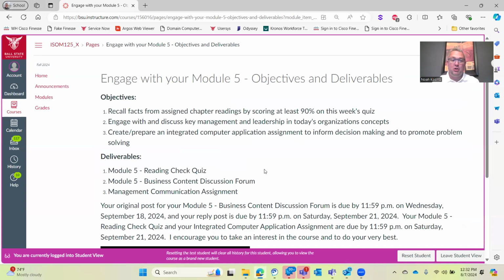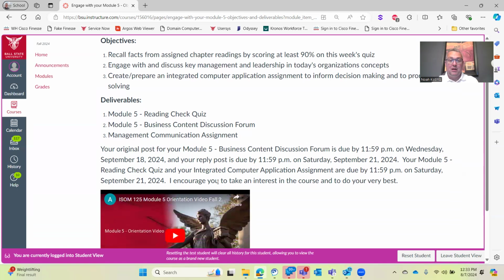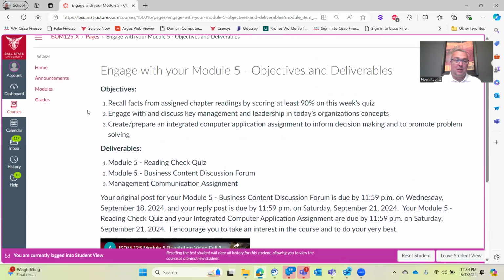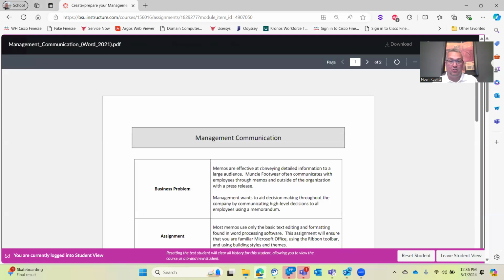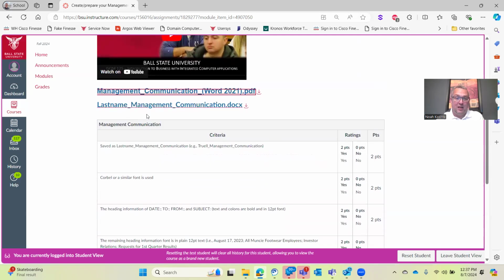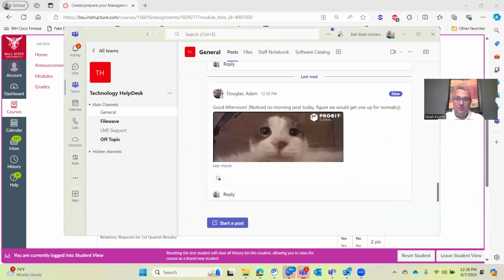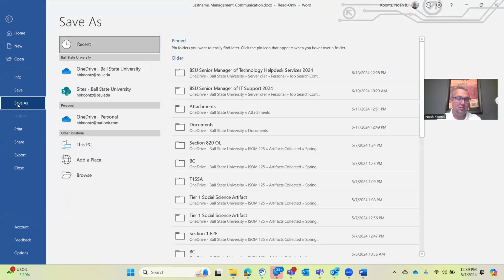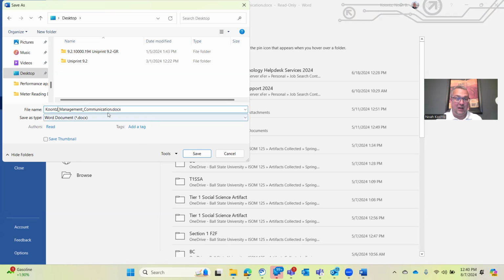ISOM 125 Fall 2024 - Module 5